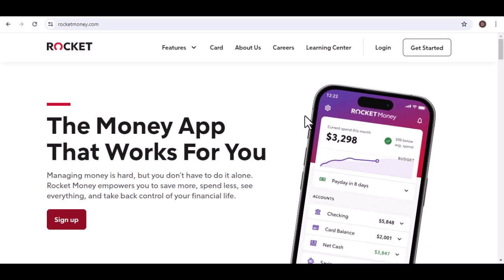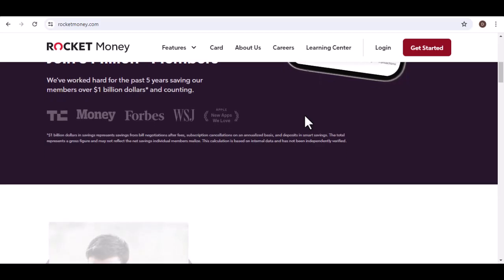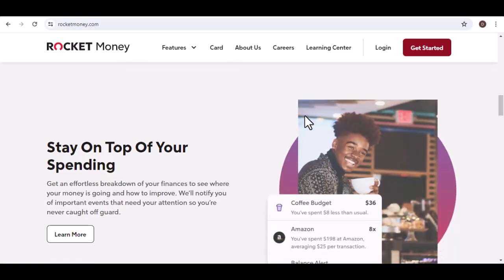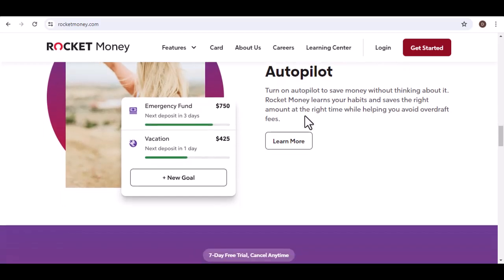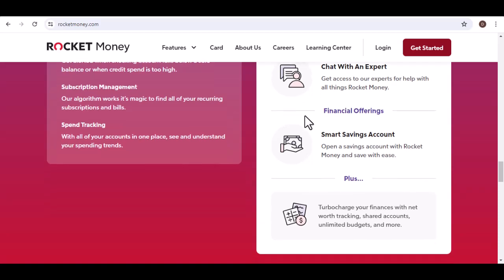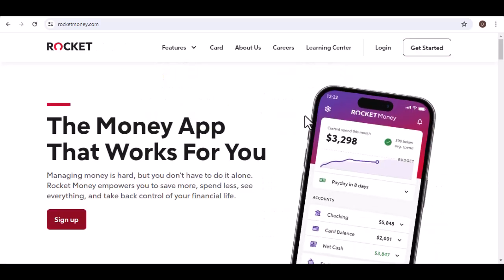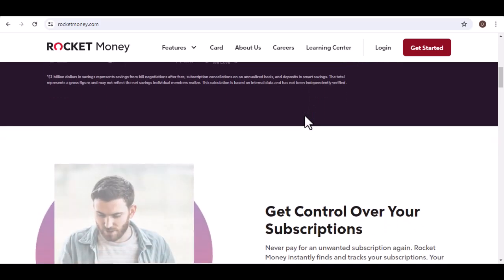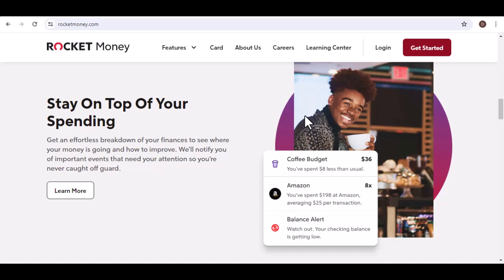How do you set up rocket money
In this video we talk about How do you set up rocket money